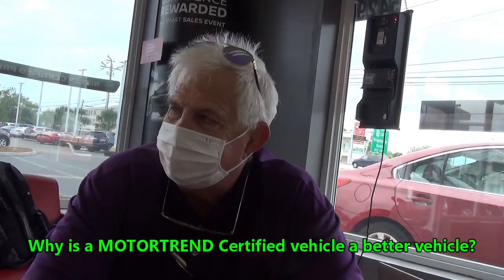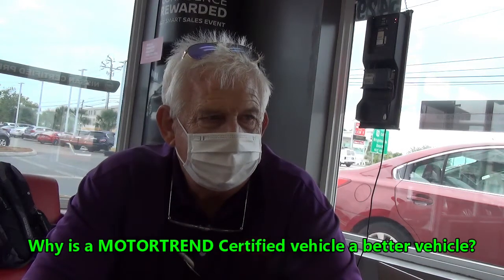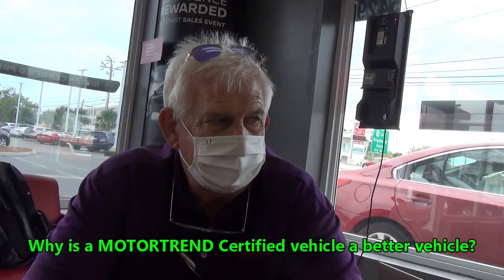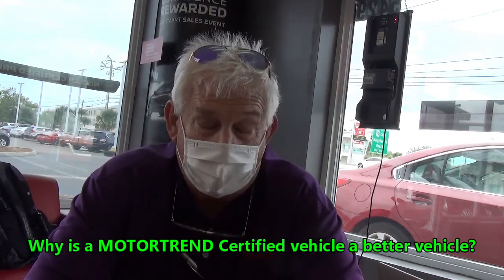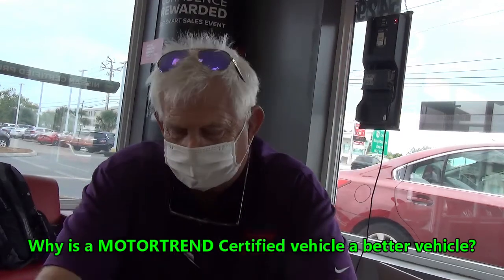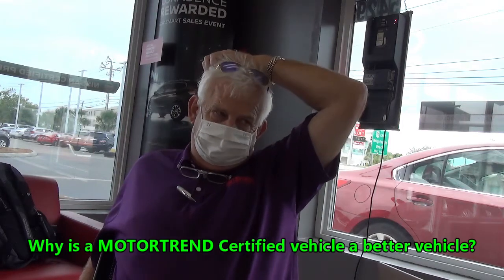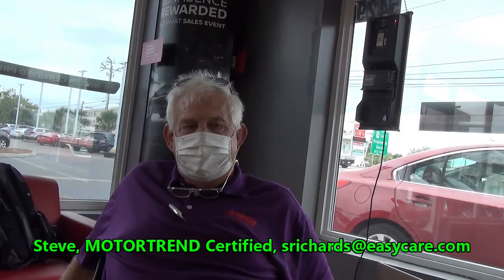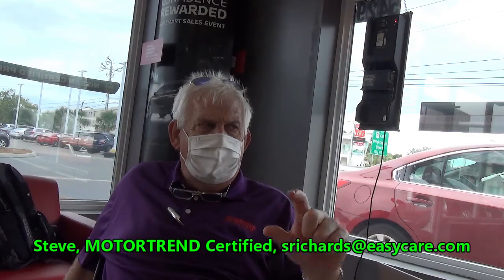The Value of Key Replacement and Paintless Dent Repair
You must create the value for the consumer; most are unfamiliar with both the problem and the solution.